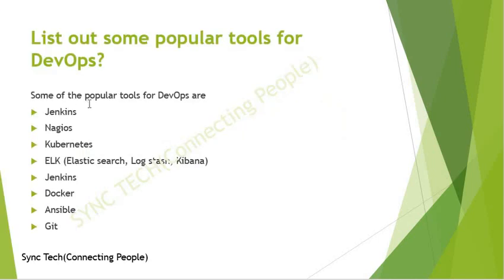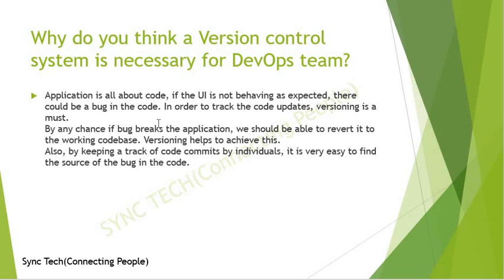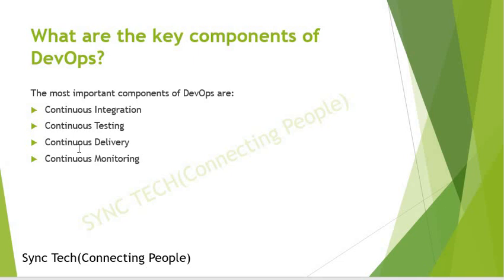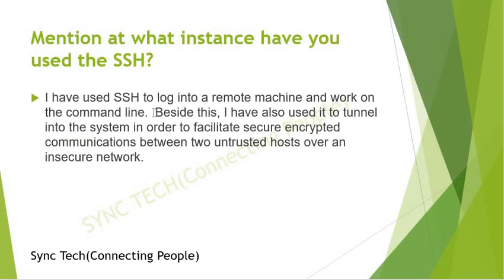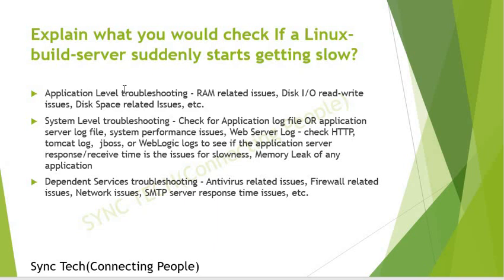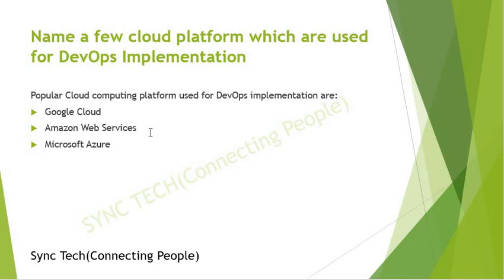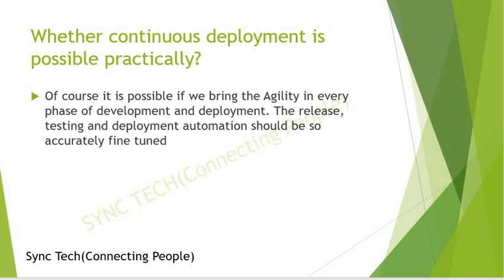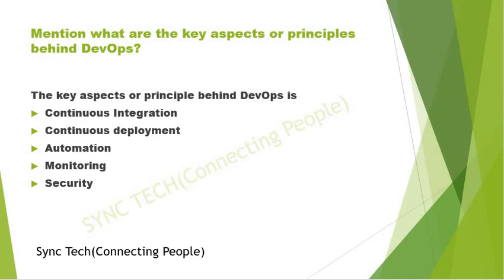DevOps Interview questions | SyncTech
IBM

Note:- I have answered the questions based on my knowledge, So please excuse if you identify anything is wrong. I am posting this questions so that it will be helpful for others who are attending devops interview.